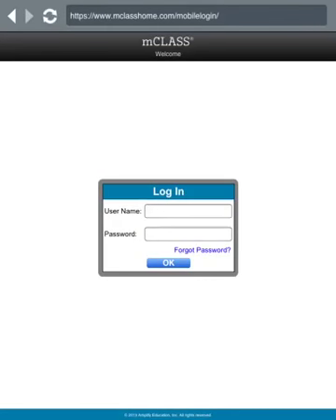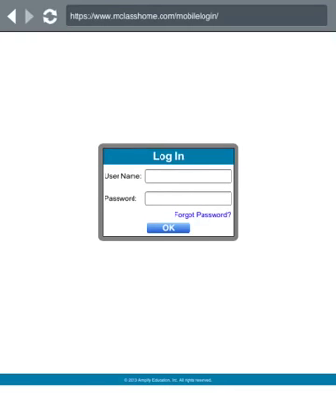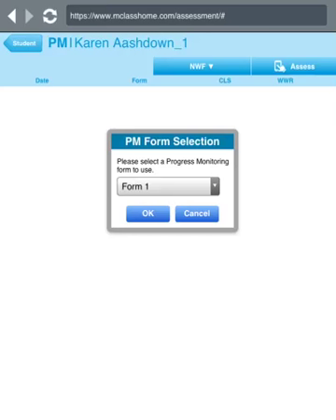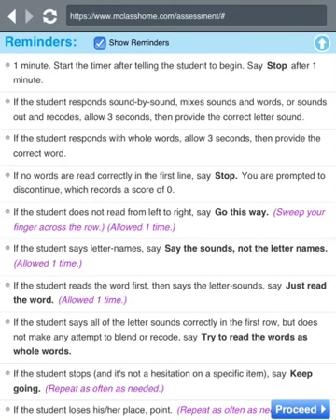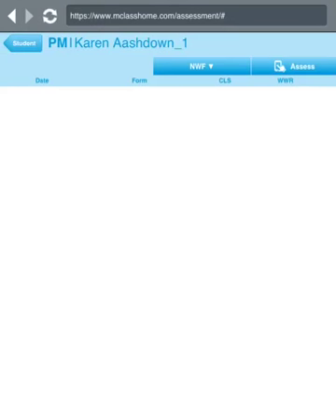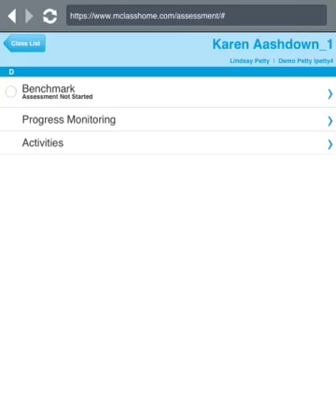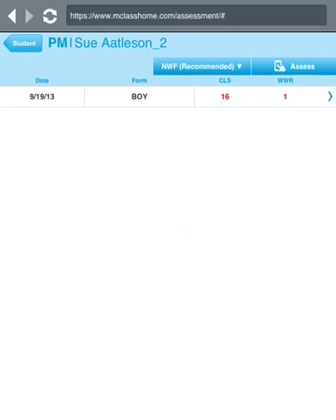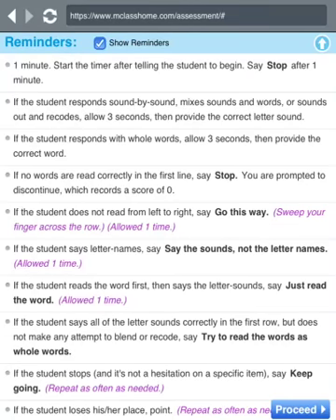Progress Monitoring Part 2